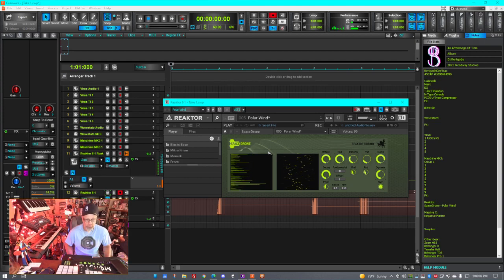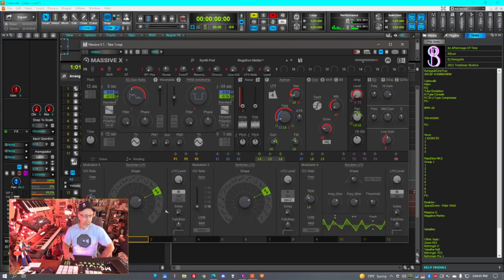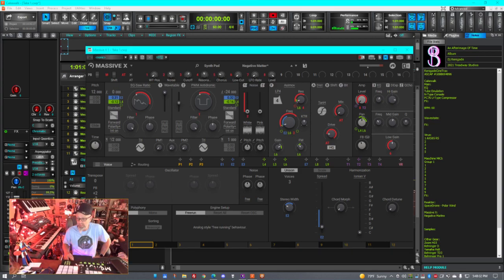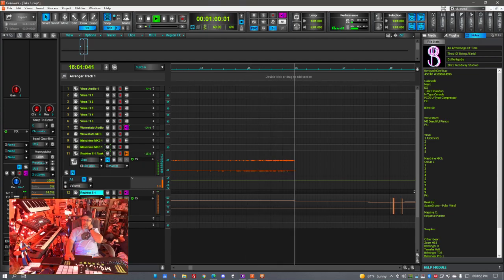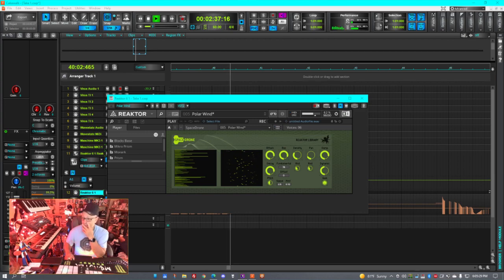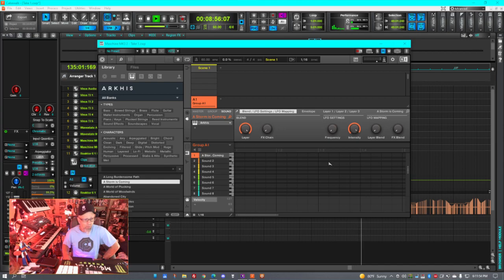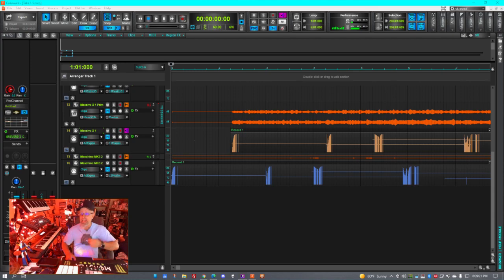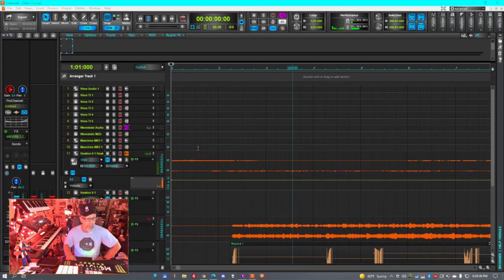AmbientACIDShow s01e23.1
An Afterimage Of Time
Incase You Didn't Feel Like Showing Up Live!!!

Dj Renigade MERCH!!!